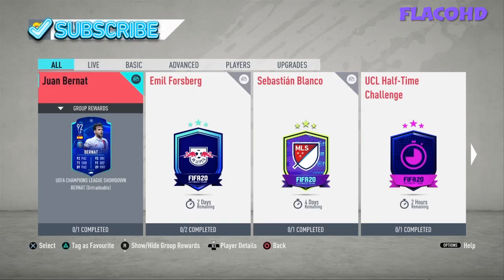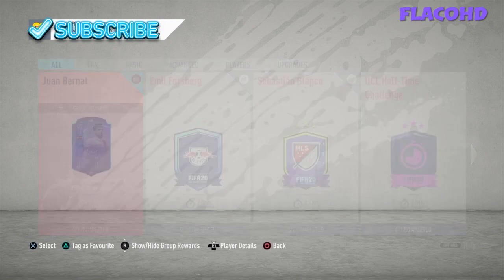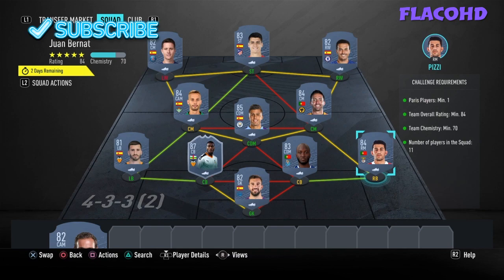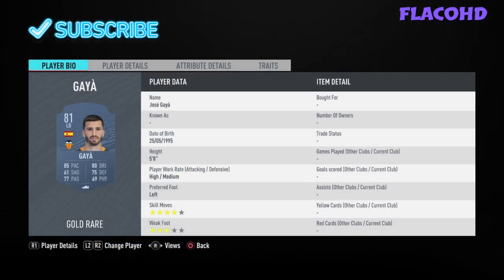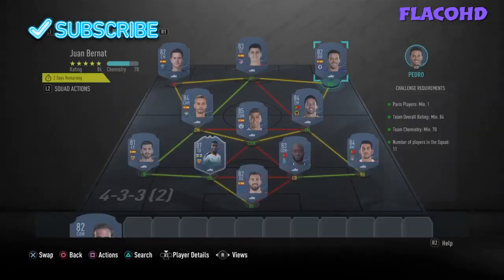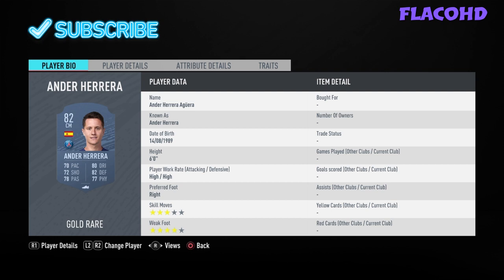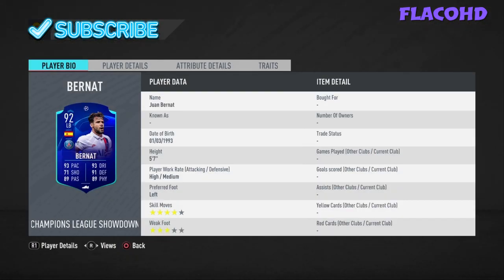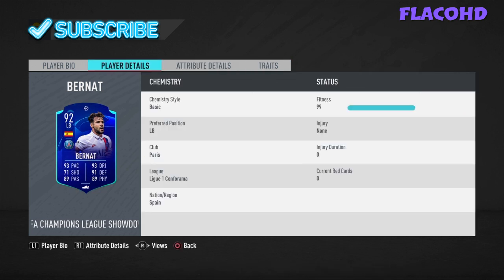FIFA 20| 92 'UEFA CHAMPIONS LEAGUE SHOWDOWN' JUAN BERNAT CHEAPEST SOLUTION FIFA20 SBC